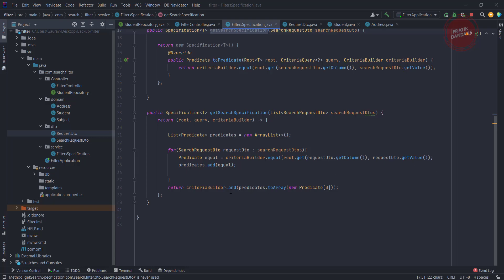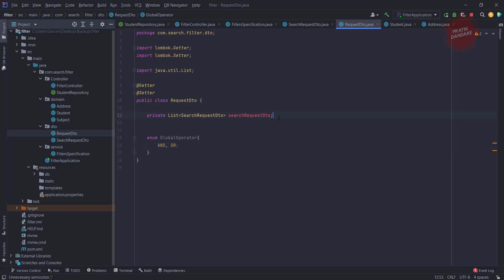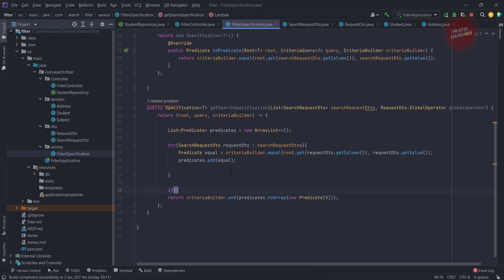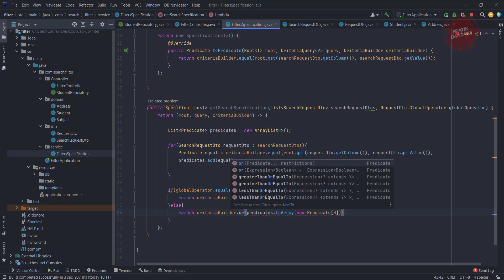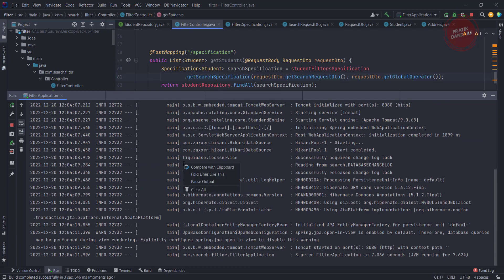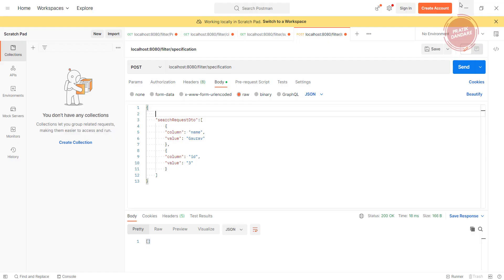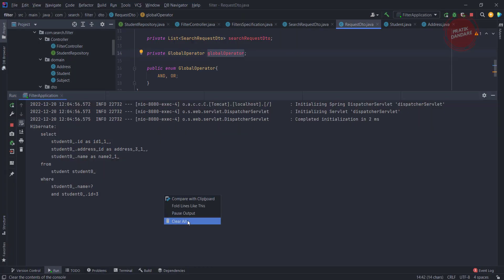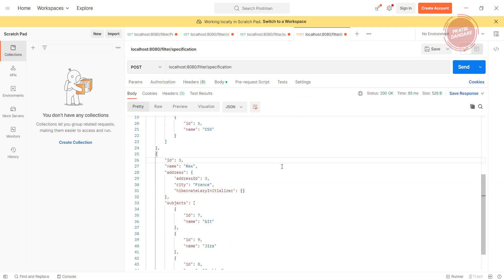7. Spring Boot | Search Specification I Adding list of criteria using OR operator | Criteria API